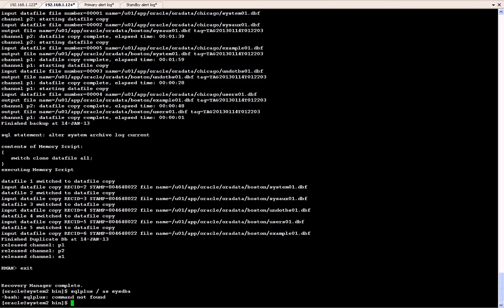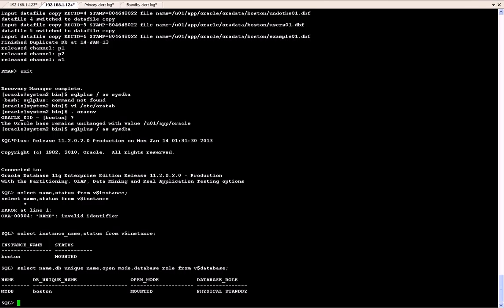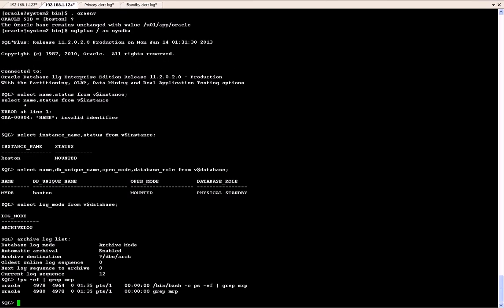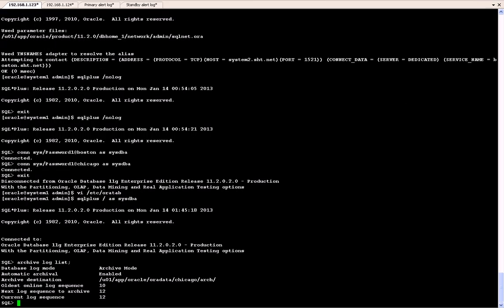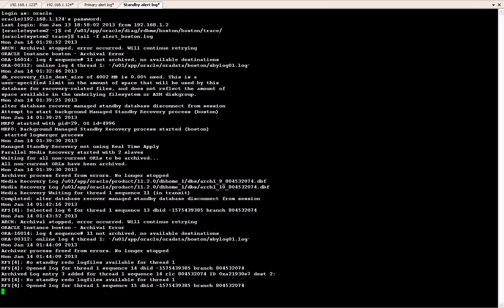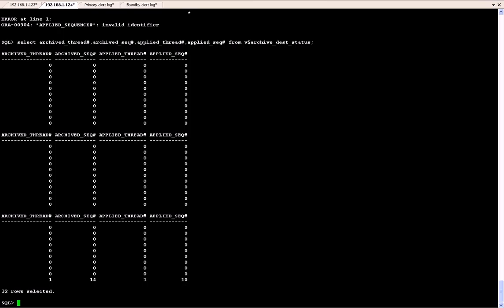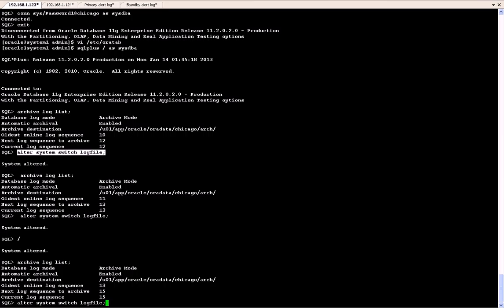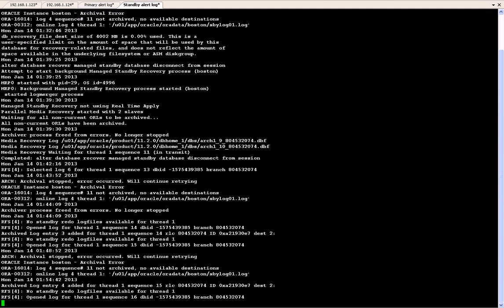create_physical_standby_Part8.avi